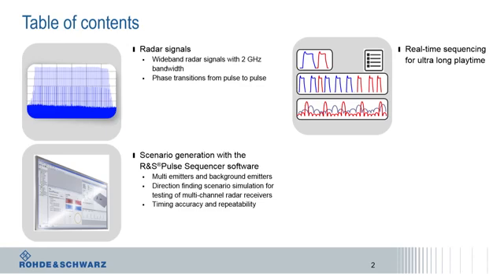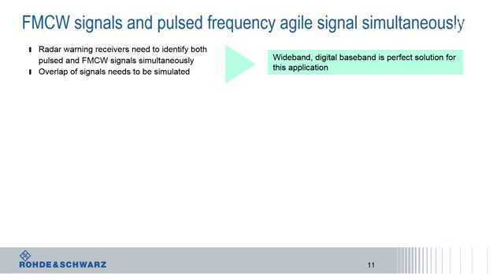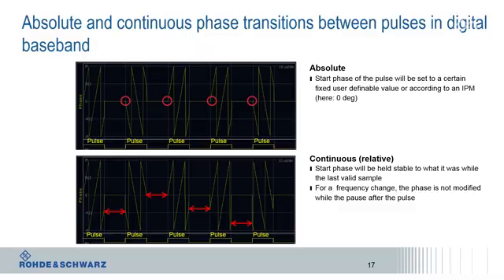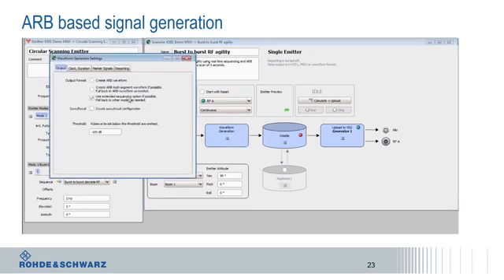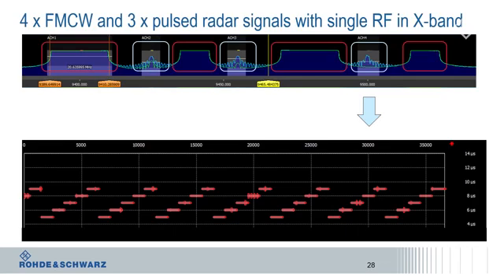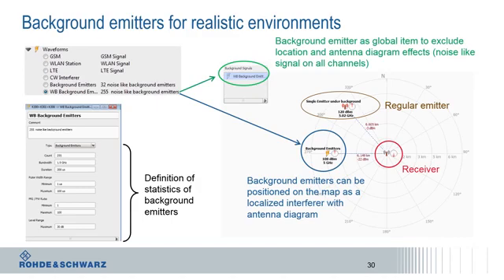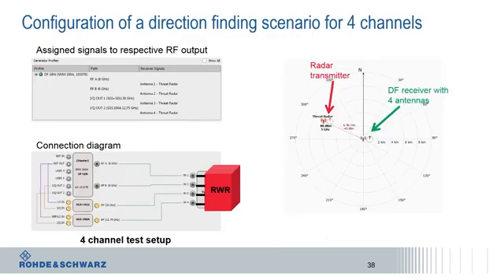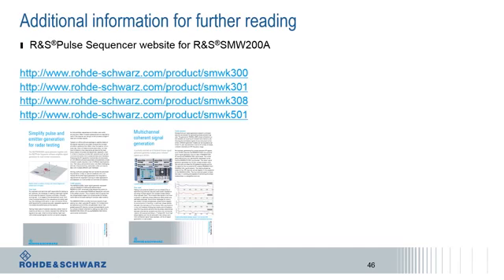Advanced Multi-Emitter Radar Simulation with off-the-shelf T&M Equipment